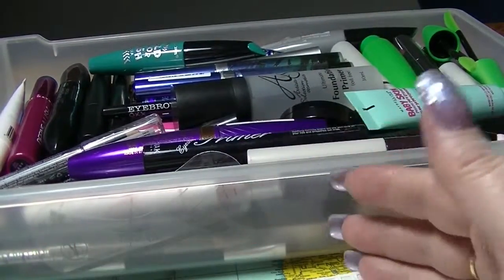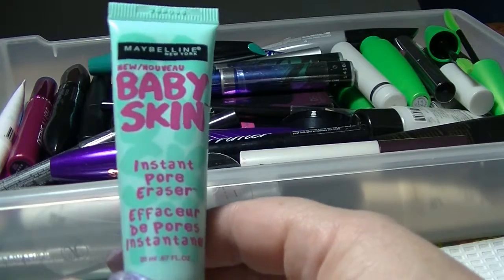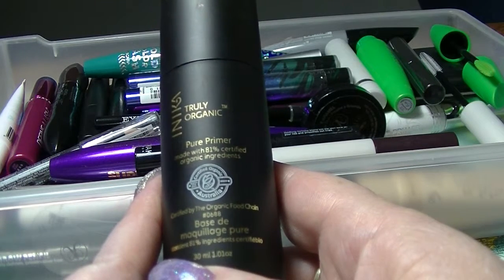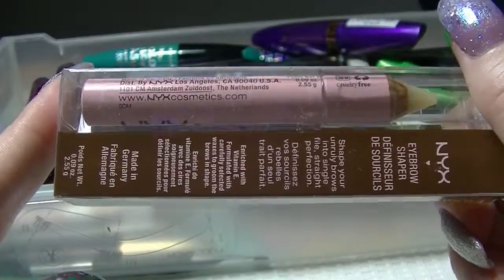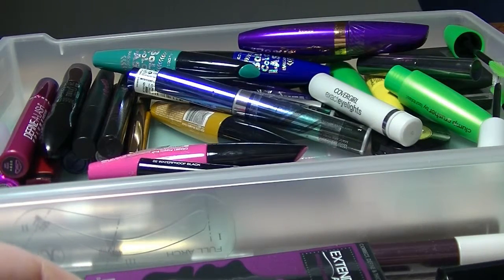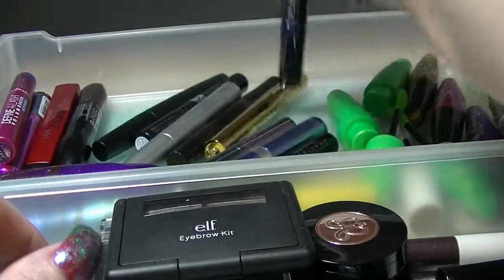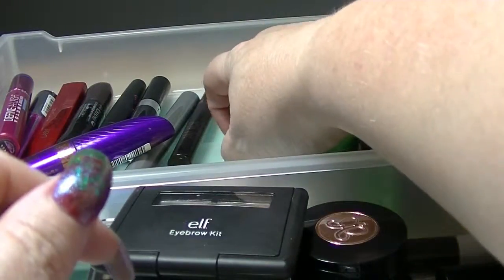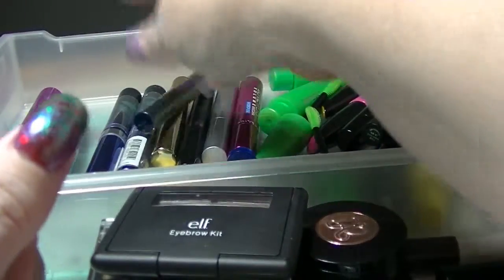Makeup Collection 2016 - Part 9